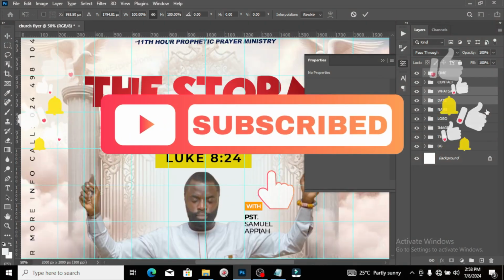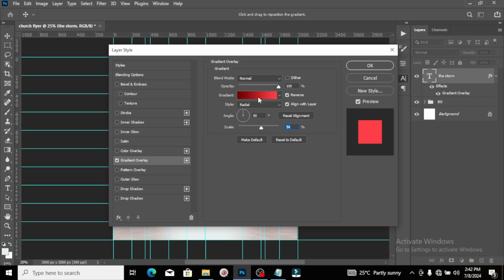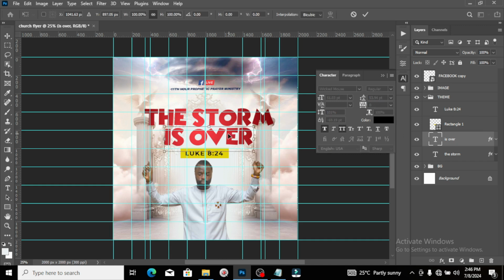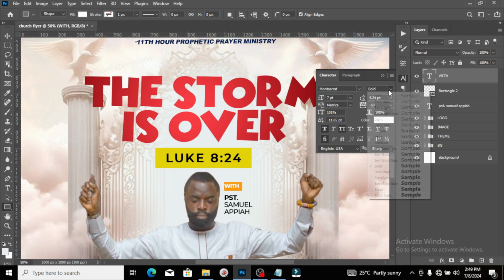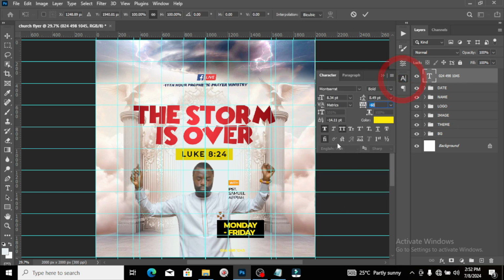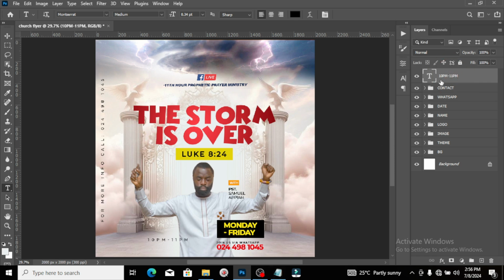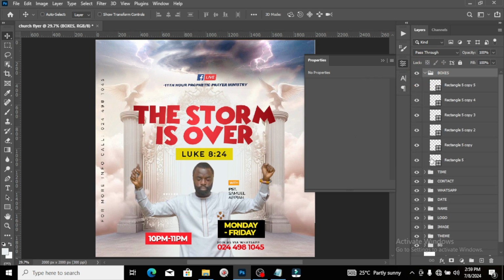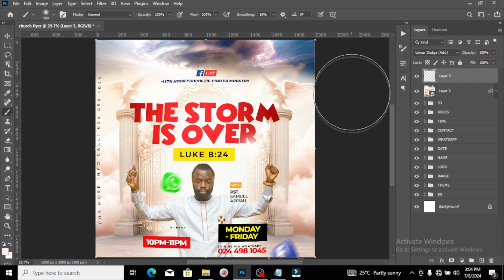How to Create Church Flyer Design on photoshop